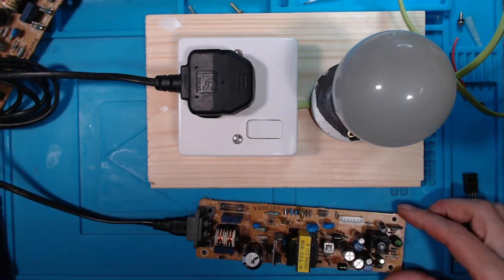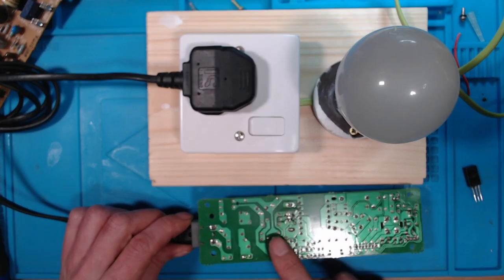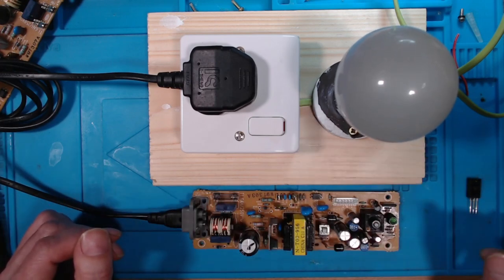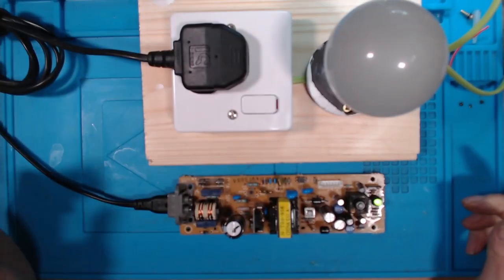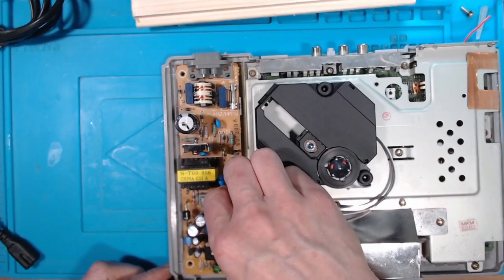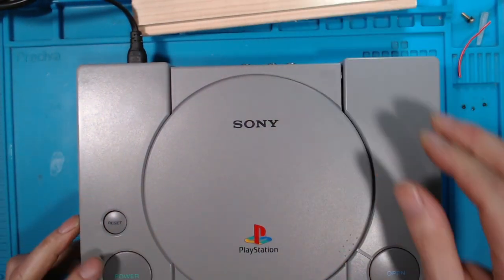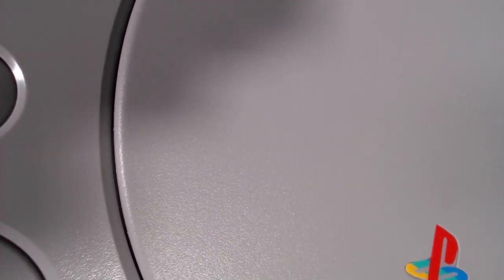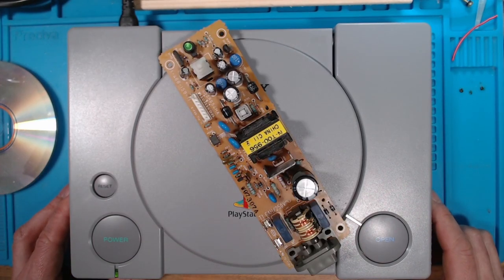Sony Playstation 1 | No power | PSU short fix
This is the  Playstation 1 power supply board which was shorting in a previous livestream. Using a load lamp I was able to find the component and swap it out to prove the fault.

WARNING: DO NOT WORK ON LIVE MAINS POWER SUPPLIES. THIS IS NOT AN INSTRUCTIONAL VIDEO. DON'T COPY WHAT I DO IN THIS VIDEO.

Enjoy the video? Can you help out with a small tip?